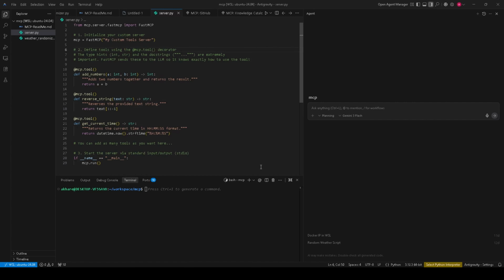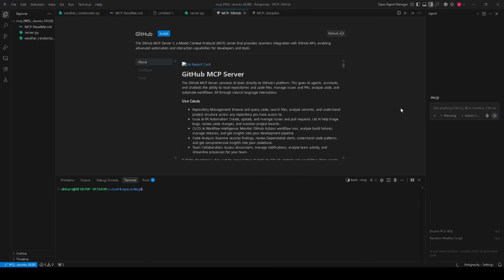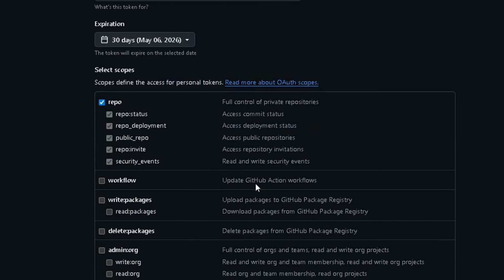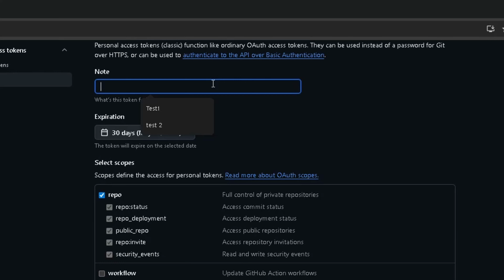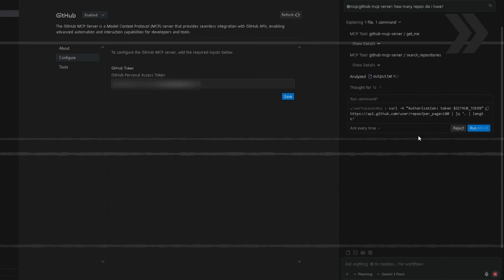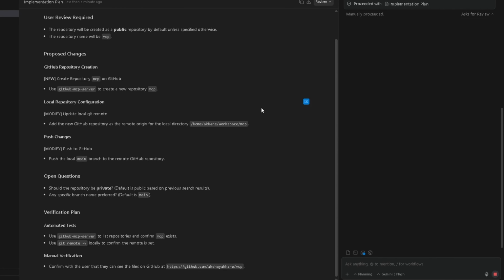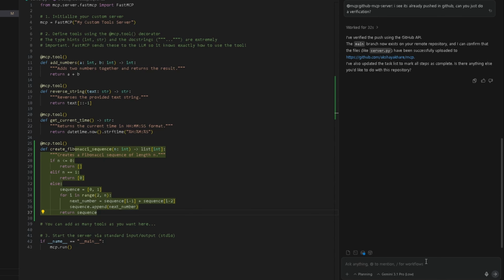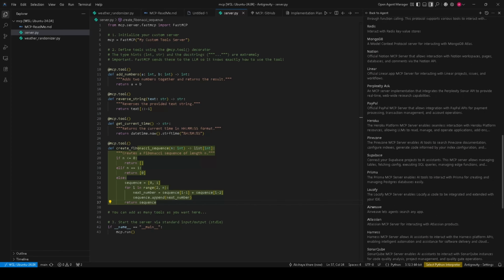How to Connect GitHub to Google Antigravity using MCP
Do you struggle with your git and spend way too much time getting things together? Allow the MCP tools to make your life easier, Antigravity has many tools, we look at the github tool today!

We’ll walk through generating a Personal Access Token, setting up the GitHub MCP server, and watching the Antigravity agent create new repositories, and push code 🚀

What you'll learn:
- How to generate a GitHub Access token with the correct scopes (repo & gist).
- Connecting the GitHub MCP server inside Antigravity.
- Automating repo management with AI agents.

Timestamps:
0:00 Intro: Antigravity + GitHub
0:30 Generating a GitHub Personal Access Token
1:13 Why Repo & Gist?
2:11 Connecting the Token to Antigravity
2:30 Testing the MCP tool
2:55 Automating a Full Code Push to GitHub
4:30 Summary & Outro

🛠️ Tools Used:
Google Antigravity IDE
GitHub